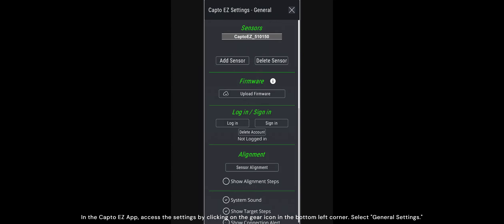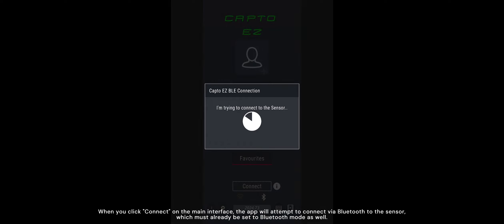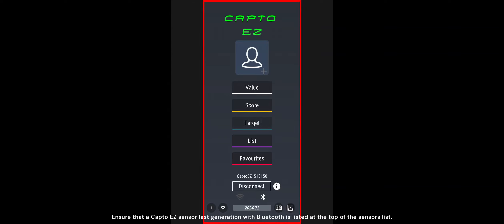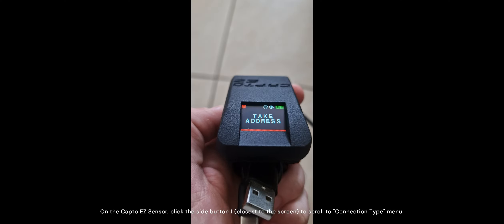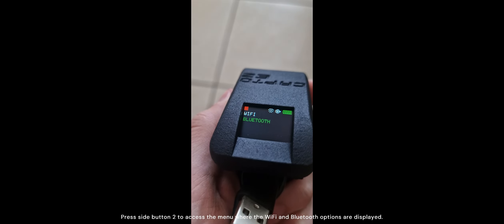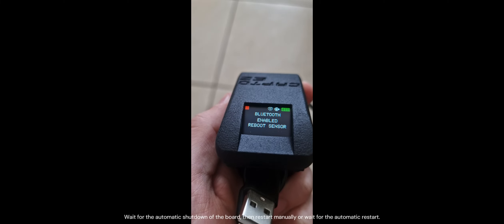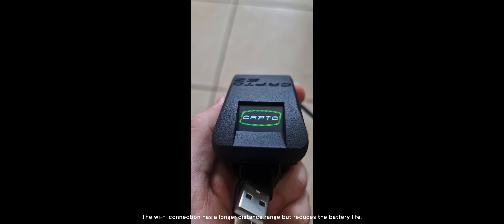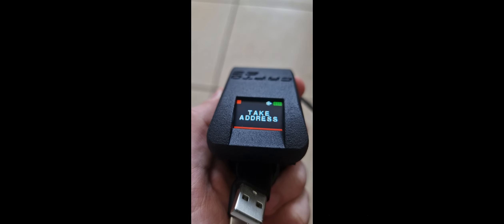Capto EZ how to switch from Wifi to Bluetooth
On the Capto EZ Sensor, click the side button 1 (closest to the screen) to scroll to "Connection Type" menu.

Press side button 2 to access the menu where the WiFi and Bluetooth options are displayed.

Use button 1 to scroll between these options and select the desired one with button 2.

Wait for the automatic shutdown of the board, then restart manually or wait for the automatic restart.

The wi-fi connection has a longer distance range but reduces the battery life.
The Bluetooth connection has a Shorter distance range but increases the battery life.

In the Capto EZ App, access the settings by clicking on the gear icon in the bottom left corner.
Select "General Settings."

Ensure that a Capto EZ sensor last generation with Bluetooth is listed at the top of the sensors list.

Scroll down to "Connection Type" and switch to Bluetooth, then confirm.

When you click "Connect" on the main interface, the app will attempt to connect via Bluetooth to the sensor, which must already be set to Bluetooth mode as well.

Enjoy Capto !